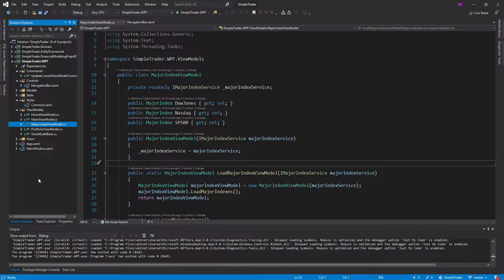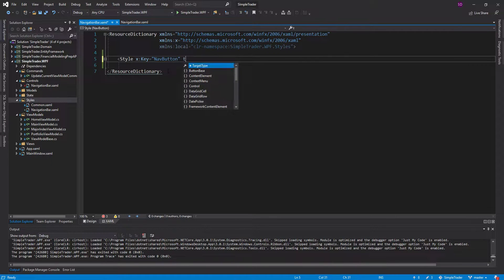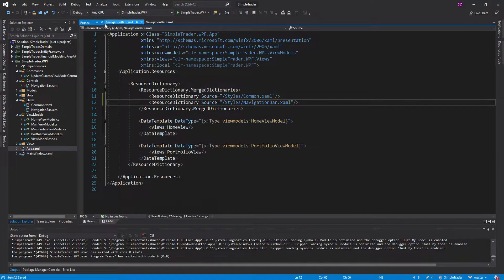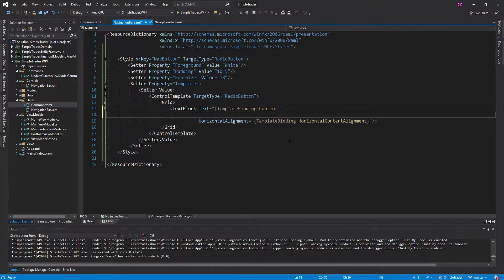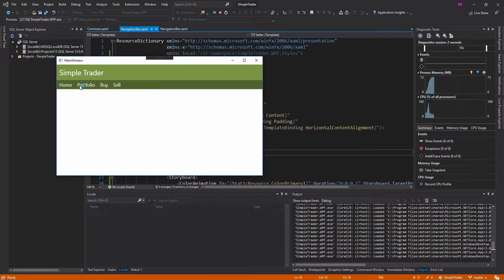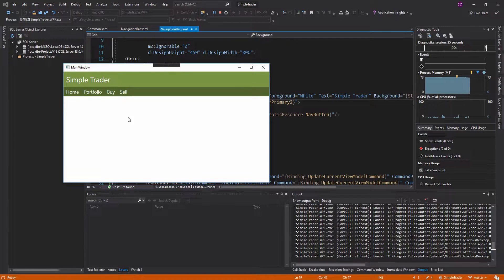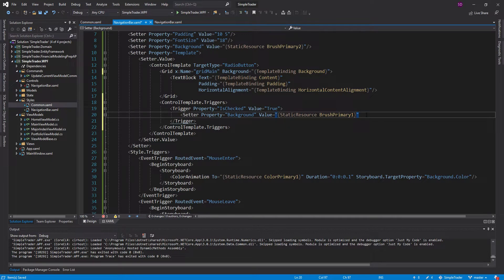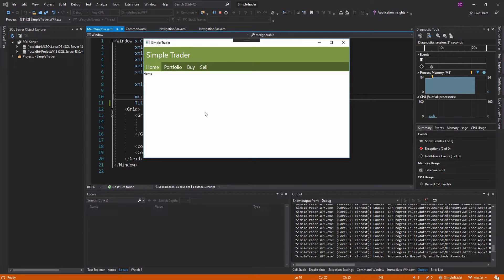Styling the Navigation Bar - FULL STACK WPF (.NET CORE) MVVM #5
I enhance the navigation bar with WPF styling. The navigation bar styles are isolated in their own resource dictionary to keep the project organized. The navigation bar resource dictionary consists of a style for the navigation bar radio buttons. The radio button style defines a custom control template and uses various animations and triggers.